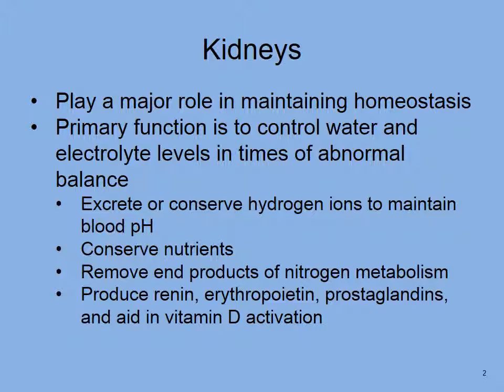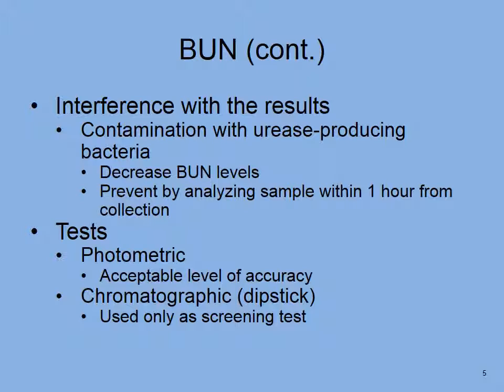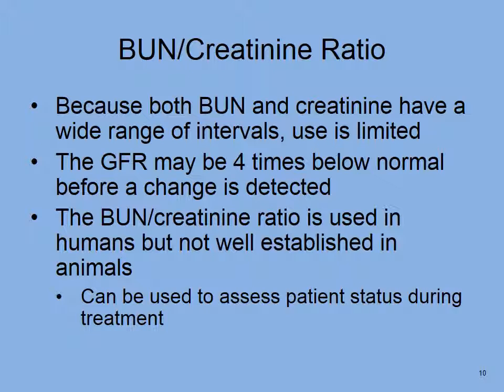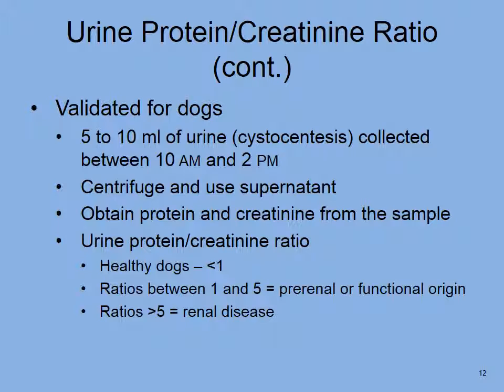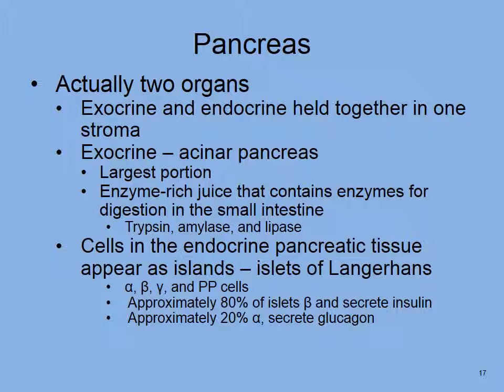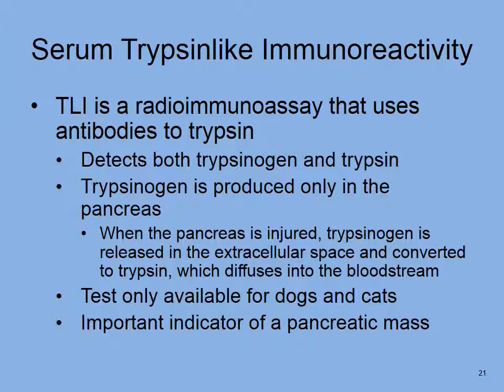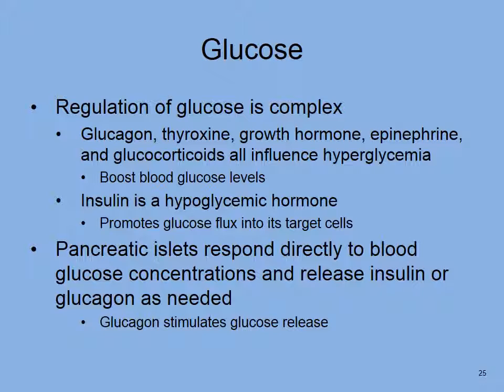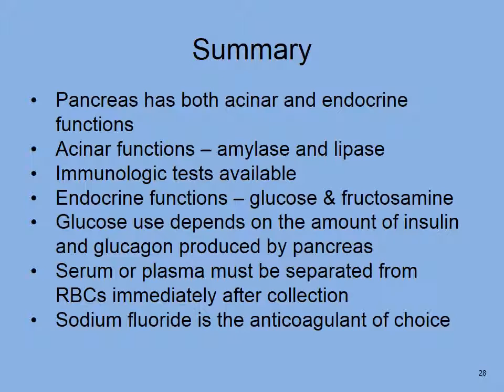MBC Online Vet Tech Review 3.3 - Clinical Chemistry II